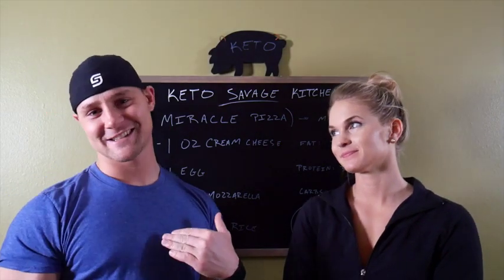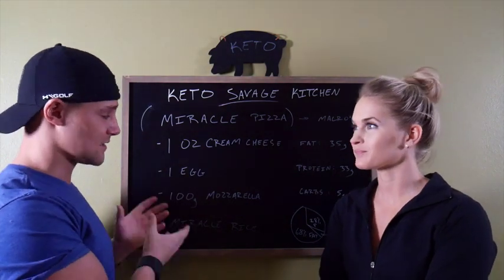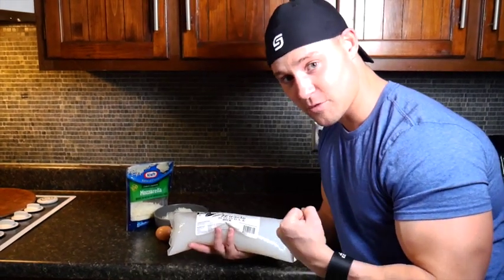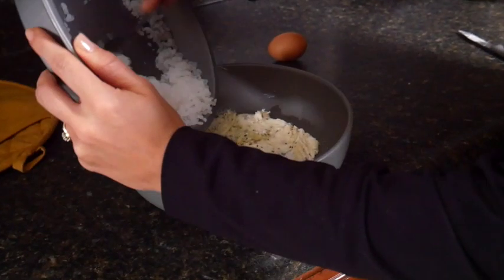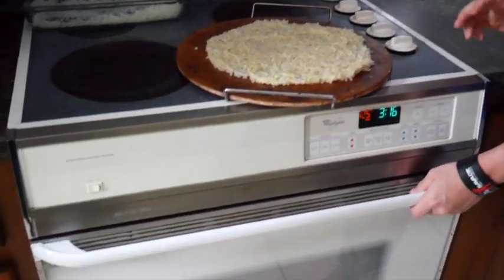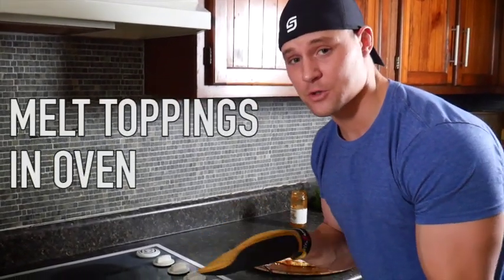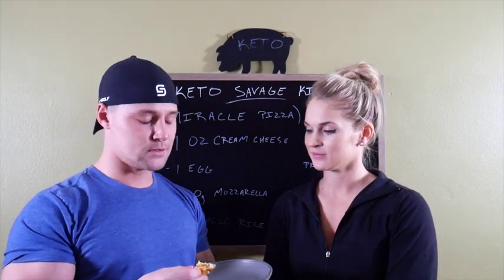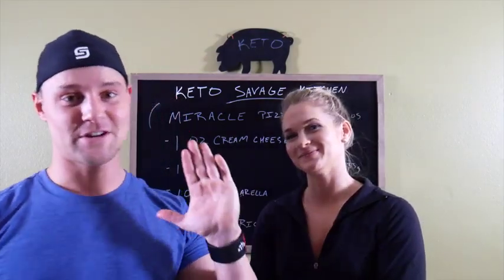Miracle Rice Pizza | Guilt Free Pizza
Alrighty y'all, this recipe is pretty simple, basically a fathead pizza without the almond flour.  I wanted to see if the miracle rice is a viable substitute in order to cut down on total calories.  Not going to lie, it was a bit more flimsy and not near as crisp as a typical fathead crust.  However, if you have a nut allergy and can't do the almond flour or you just want more volume with less caloric load, this could be a great option!